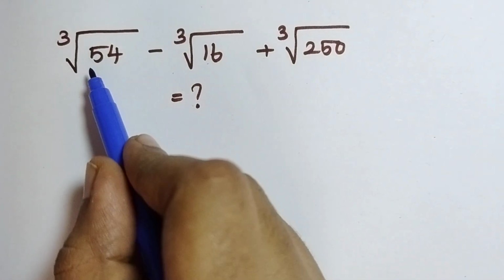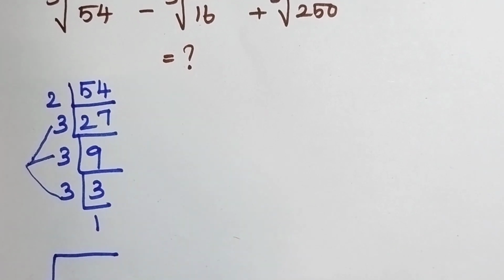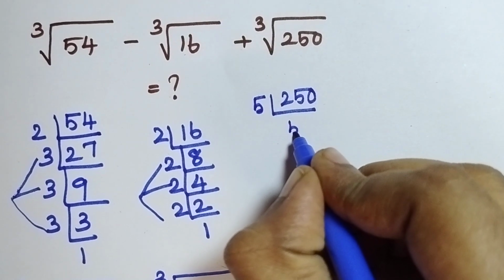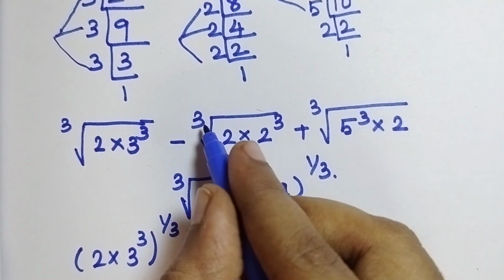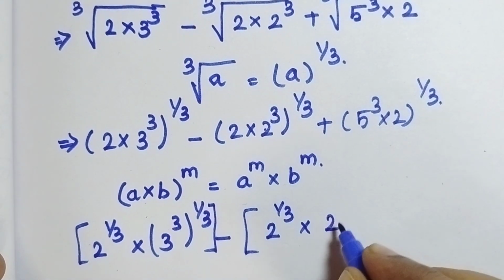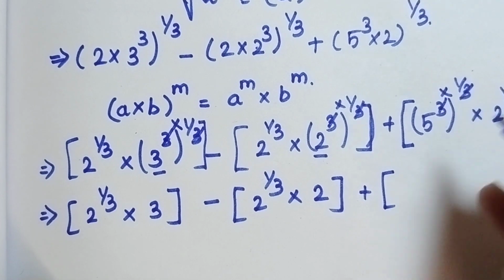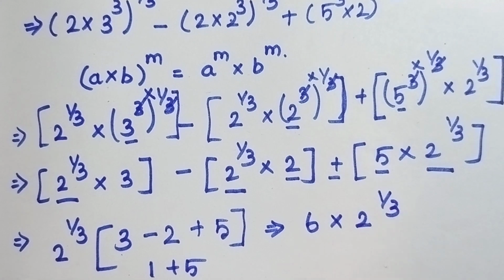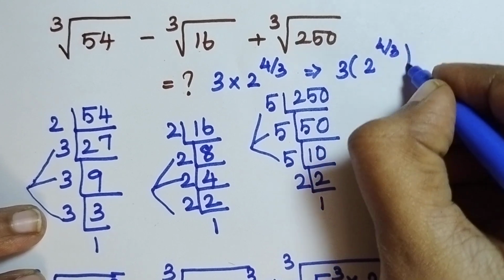😱Tricky cube root problem solved step by step explanation